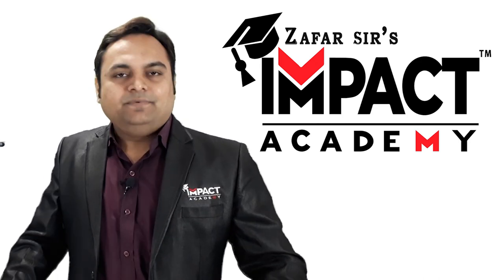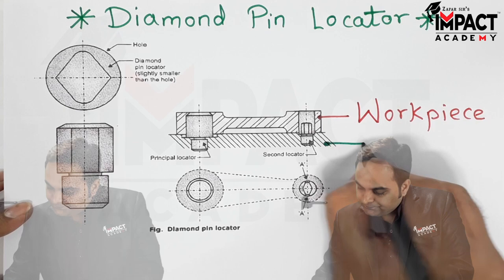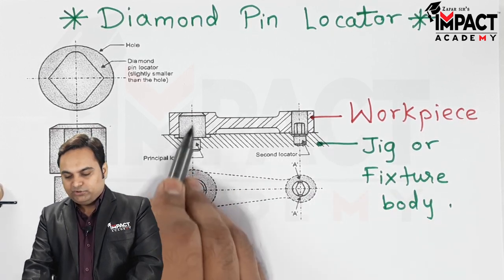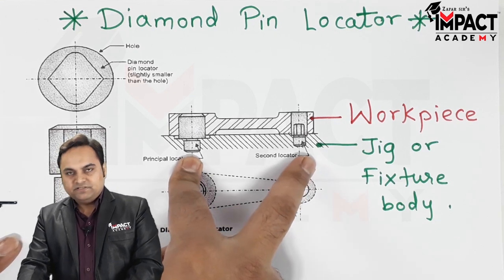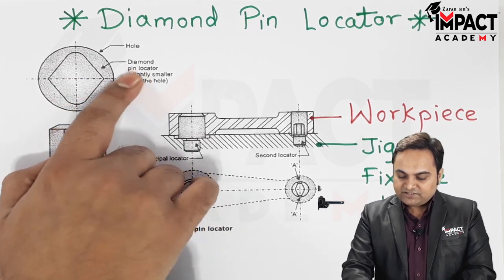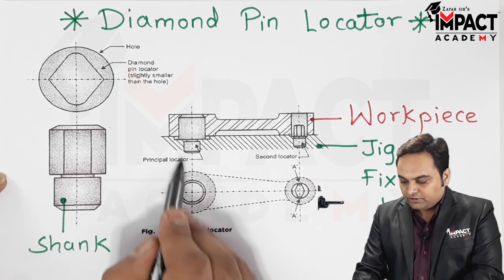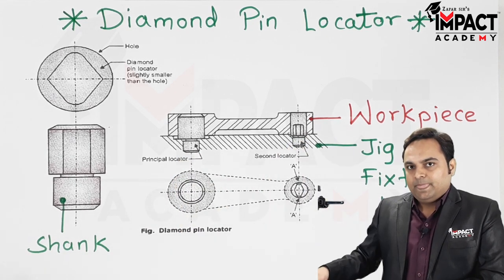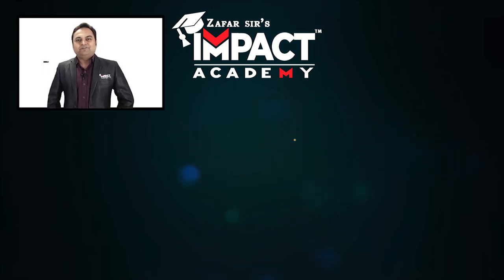Diamond Pin Locator | Jigs and Fixtures | Production Engineering and Robotics